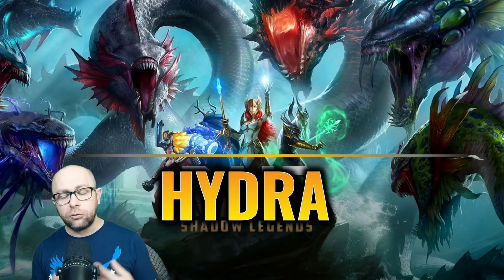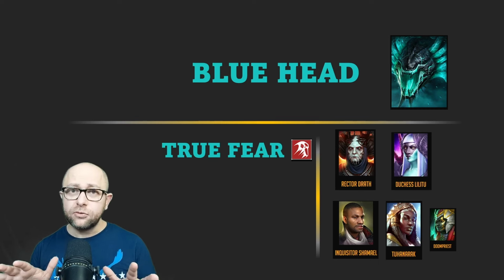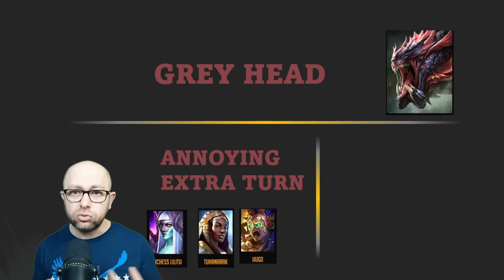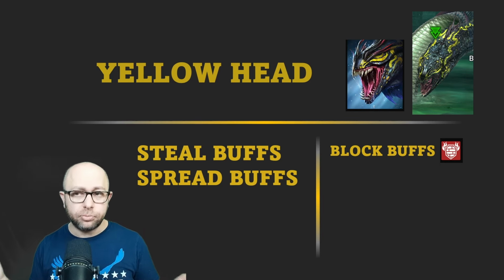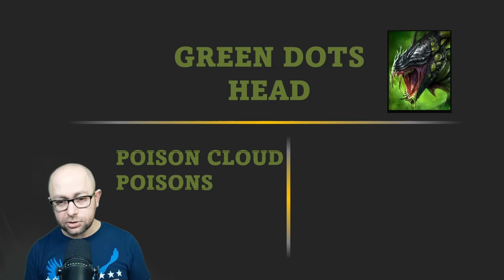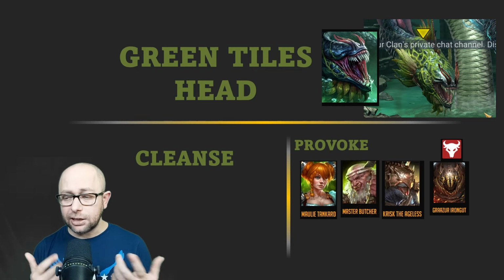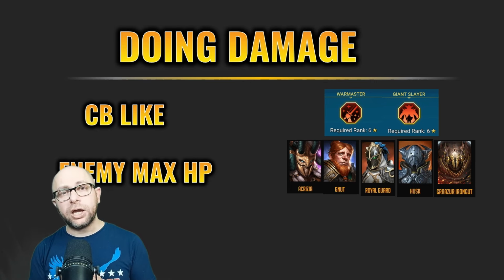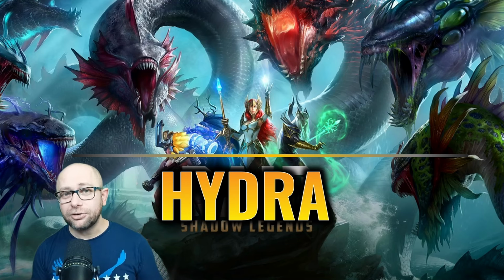Hydra Basics Quick Guide | Raid: Shadow Legends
Explaining hydra basics in the shortest time possible, so this can be your cheat sheet for hydra.